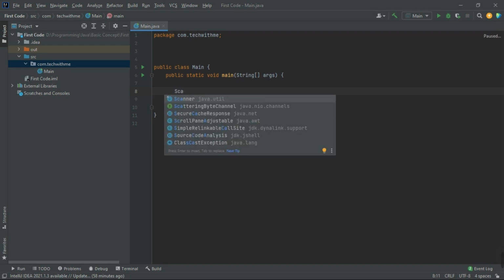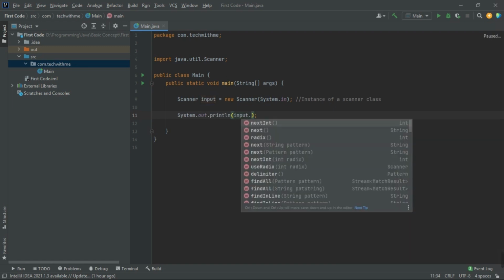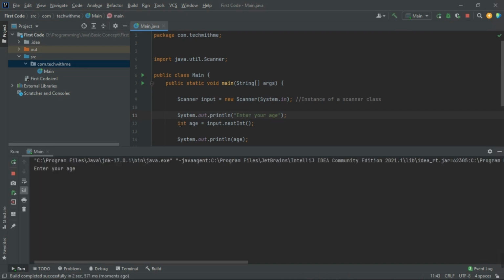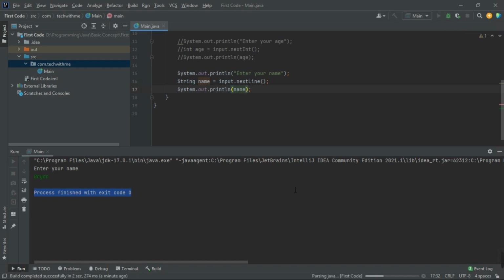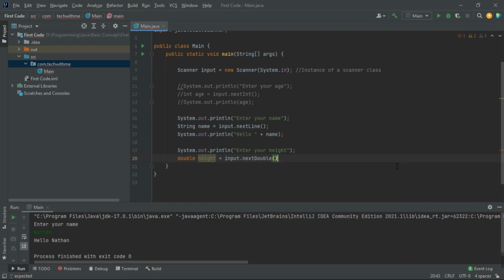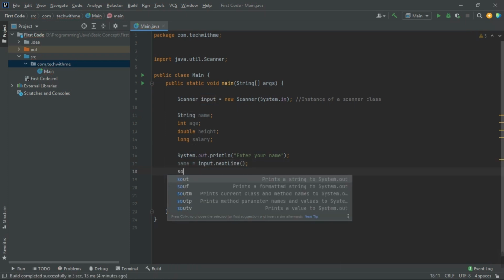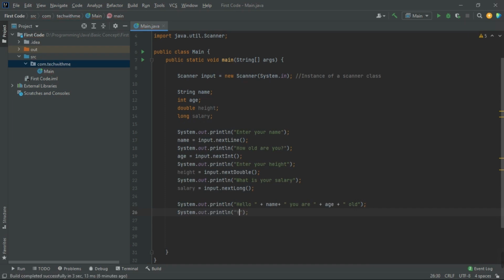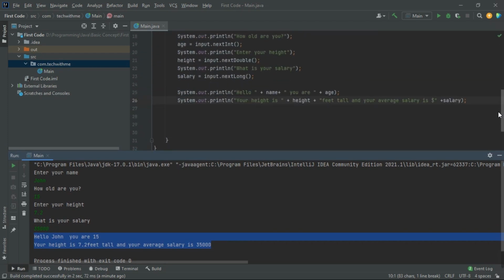Taking User Input in Java(Scanner)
Taking User input in Java

Source codes and Documentation Here